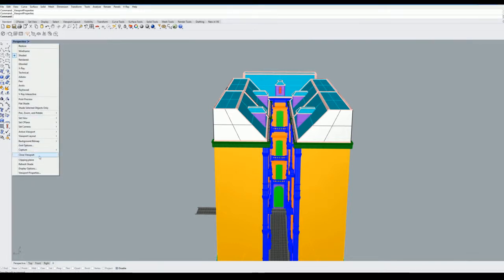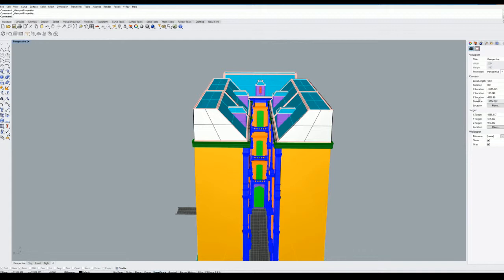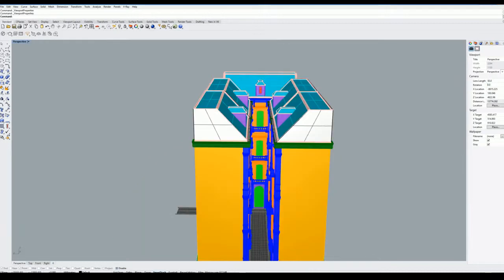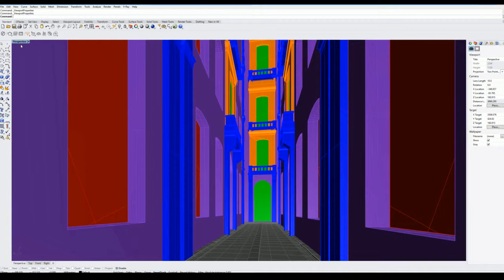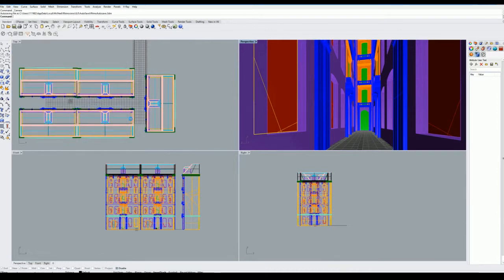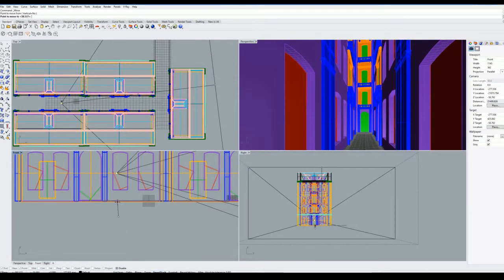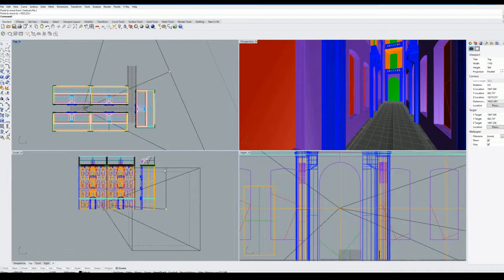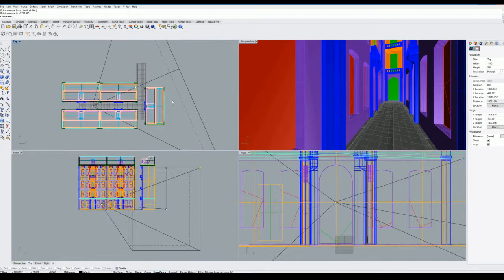V-RAY FOR RHINO - 1.02 - Rhino Camera Basics